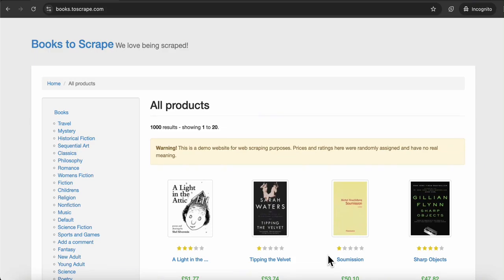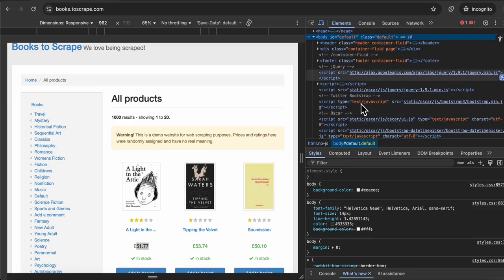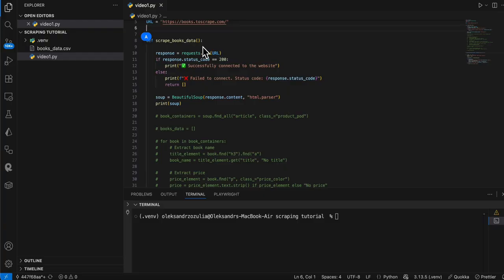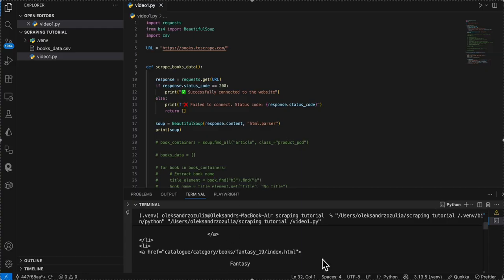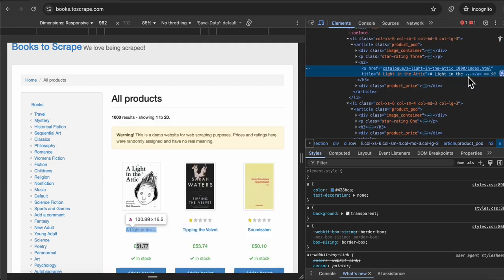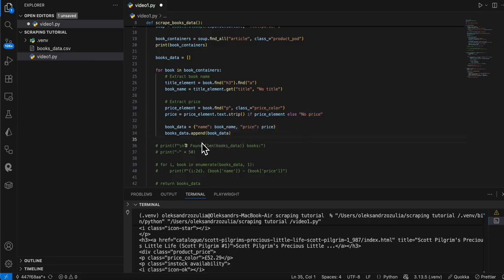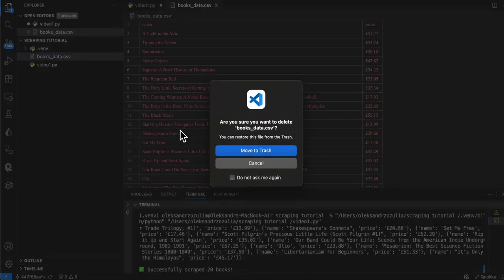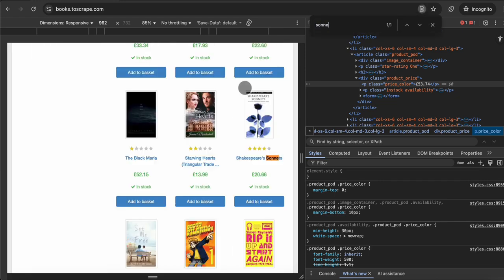Geonode Academy 101 Basics of web scraping with python requests and bs4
Welcome to Geonode Academy 101 - your first step into the world of web scraping! 🚀

In this video, we’ll walk you through the fundamentals of web scraping using Python’s requests and BeautifulSoup (bs4) libraries. You’ll learn how to:
🔹 Send HTTP requests to websites
🔹 Parse and extract data from HTML pages
🔹 Handle common scraping challenges
🔹 Stay ethical and compliant while scraping

Whether you’re new to Python or just starting your data collection journey, this tutorial will help you build a solid foundation in web scraping.

💡 What you’ll need:
Installed libraries: requests, beautifulsoup4
A text editor or IDE (VS Code, PyCharm, etc.)

🧠 What you’ll learn:
How web scraping works under the hood
The structure of an HTML document
Extracting text, links, and data efficiently
Real-world scraping examples

👉 Follow us for more tutorials and proxy-related content!